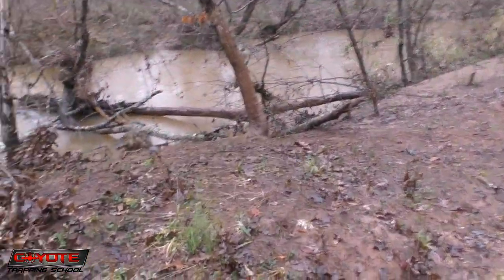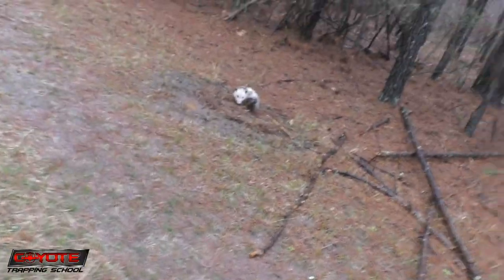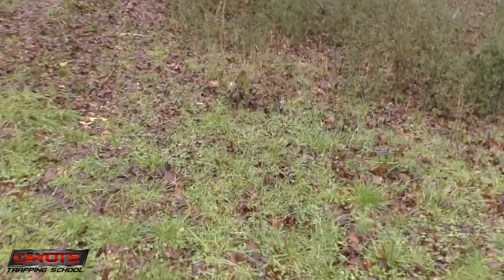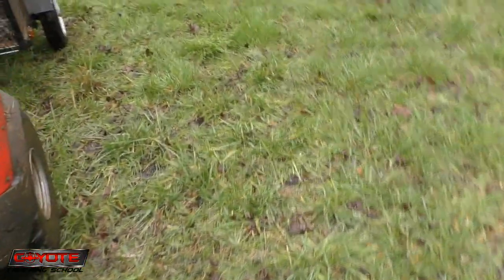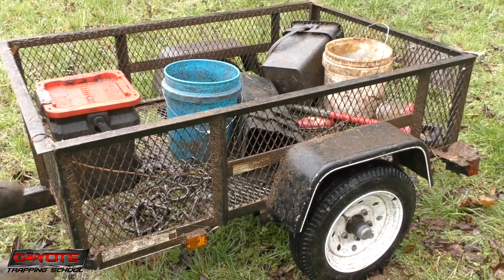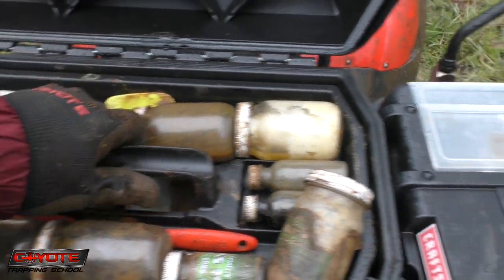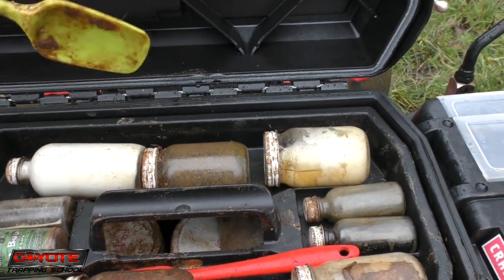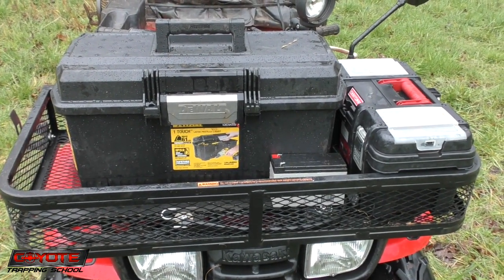Check Day 10 - Rain again Rain again - Semi Live Trapline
Man this rain is killer, but it sure gets the possums and raccoons moving!

If you've followed me for long you may know that when I have a trapline out I run a daily semi-live trapline update that shows the highs and lows of every check.  Depending on the property I'm trapping I may be targeting coyotes, bobcats, all predators, or beavers and otters.  I try to make these series both educational and entertaining.  My goal for this channel is to help people get started trapping and understand what trapping is really about.  Happy trapping!